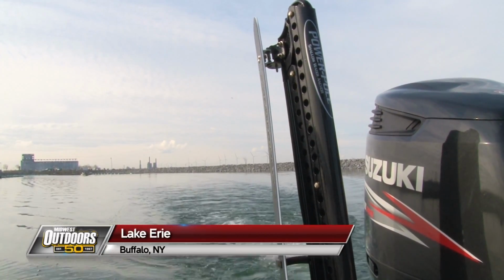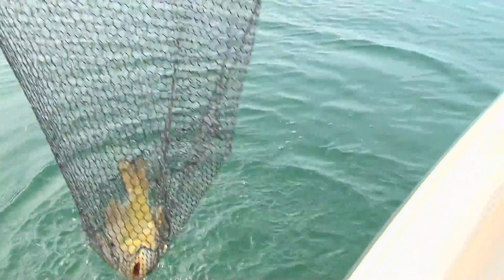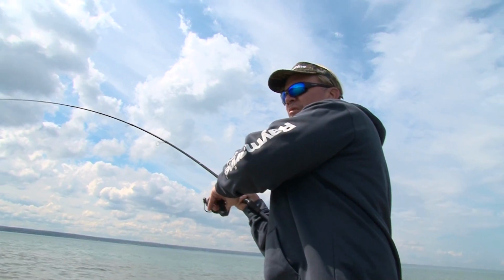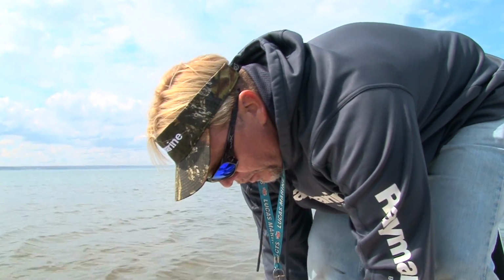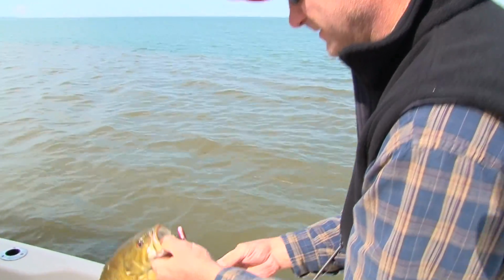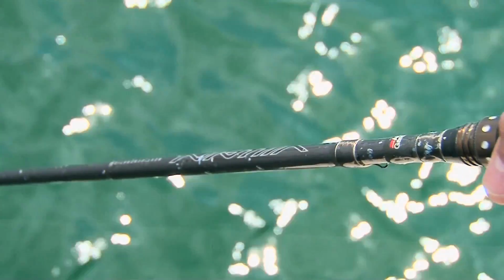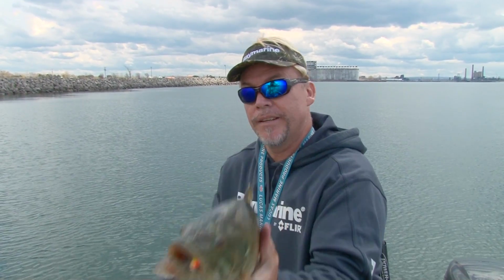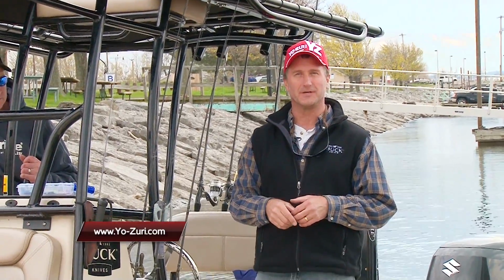MidWest Outdoors TV Show #1621 - Lake Erie Smallmouth in New York with the Yo-Zuri Crew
Lake Erie Smallmouth in New York with the Yo-Zuri Crew of Mark Davis and Larry Ladowski.